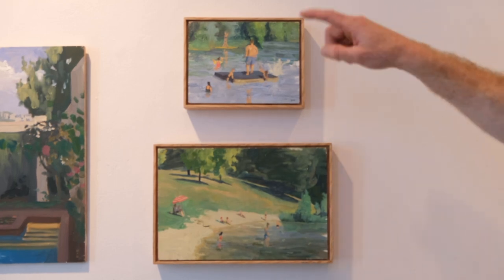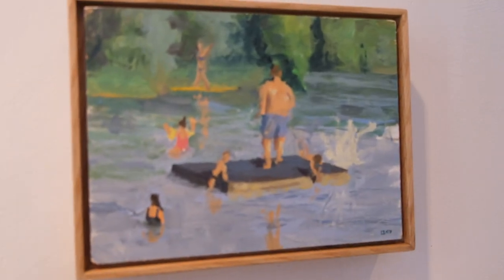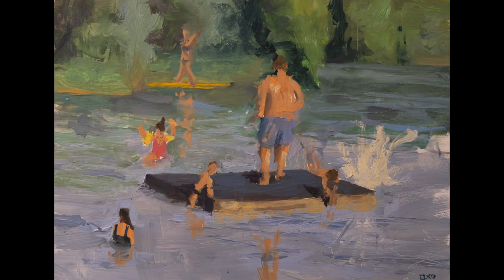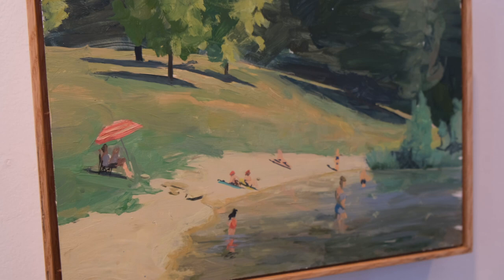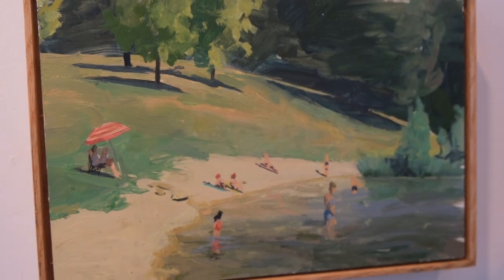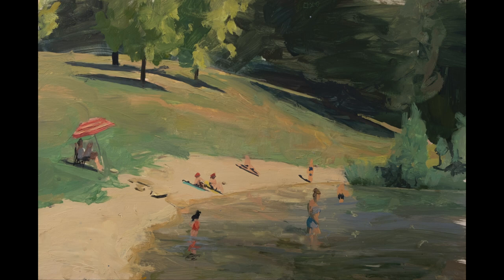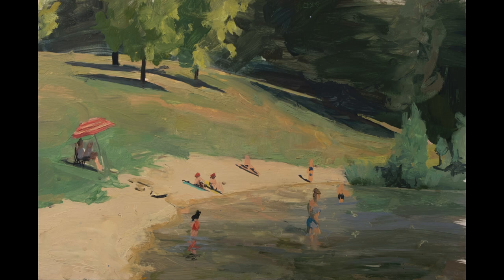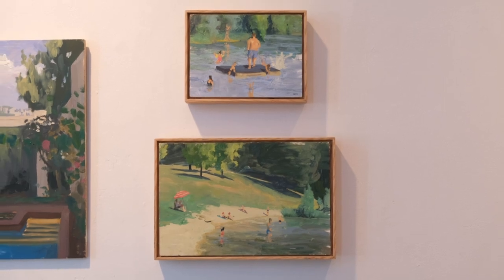Sketches from a Lake - Easy on the eyes- Rothschild fine art-Sam Rachamin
These painting were made at a small lake near bourg-en bresse .
This video is part of the gallery talk from the exhibition Easy on the eyes, to see the paintings in life go to the gallery at 48 yehuda levi tel-aviv IL.
The exhibition is open until the 14th of October 2023.

I am honoured to Invite you all to my upcoming exhibition “Easy on the eyes” at Rothschild fine art, Tel Aviv, israel.
For the past years I have continuously worked outdoors, in my studio, in France, Israel, Spain and Italy.
This upcoming exhibition has some of the very best work I had made during this time, the common theme of aesthetics, beauty, and delight of sight is the main narrative hence “easy on the eyes”.
I had enjoyed making these paintings and I hope you will enjoy looking at them.

As an Israeli painter, my artistic journey has taken me on a captivating odyssey across continents, and now, with great excitement, I invite you to experience my upcoming exhibition, "Easy on the Eyes." A few years ago, I made the life-altering decision to embark on a soul-stirring expedition from the Promised Land of Israel to the enchanting city of Paris. The Diaspora and its rich tapestry of cultures which has profoundly influenced my artistic expression.

In this exhibition, you will find an assortment of paintings inspired by my voyages and wanderings. Each stroke on the canvas reflects the essence of a beautiful scene or a fleeting moment in my life. My art serves as a personal response to the extraordinary beauty that surrounds us, a profound celebration of life's most serene and captivating instances.

Among the collection are artworks that draw from the lush landscapes of the Diaspora, where I immersed myself in the rich cultures of France, Italy, and Spain. The vibrant hues and the rhythmic symphony of these lands have seeped into my soul, infusing each painting with a spirit that transcends geographical boundaries.

The Promised Land of Israel, my beloved homeland, is ever-present in this exhibition. The  olive groves, the strong Israeli sun over the Mediterranean Sea, is contrasted by the soft Parisien light.

I find myself surprised by the visual reality in country’s other then the ones I grew up in and so this sense of surprise and owe is what guides me to paint.

I serch to paint unrecognized objects or forms  since I am looking for a composition that compels me.

I use to think that traveling to a new place will be easier for me to paint since I  have less preconceived ideas around  those kind of places. But the truth is even more complex...
Reality continuesly changes, It is a never ending marvel.

a phenomenon which forever leaves me astonished and curious about the pictorial visual world.

In my artistic journey, I sought to capture the tranquil harmony of Arcadia, a place of blissful serenity and unbridled joy. Arcadia is not just a distant dream but a reflection of the profound beauty that exists in our daily lives. Each painting is an ode to the delicate interplay of nature and human existence, a harmonious dance of colors.

At the heart of this exhibition lies the concept of "Easy on the Eyes." Every stroke, every color, and every composition is carefully orchestrated to embrace the underlying beauty that surrounds us. From the romantic city of Paris  to the Italian light in Rome,  and finally back home to the timeless landscapes of Israel, there is a common thread that binds these paintings—the celebration of inherent beauty.

The upcoming exhibition "Easy on the Eyes" will grace the prestigious halls of Rothschild Fine Art Gallery in Tel-Aviv, Israel. It is my sincerest hope that you will be moved by the resplendent allure of these paintings, that you will find solace and joy in their vibrant hues, and that they will awaken your own appreciation for the simple yet profound beauty that lies in the artistry of life.

Join me on this visual voyage, as we celebrate the magnificence of the “Diaspora”, cherish the Promised Land, and immerse ourselves in the timeless grace of Arcadia.